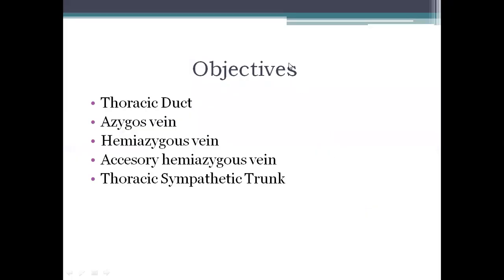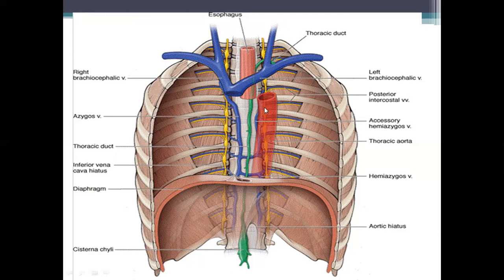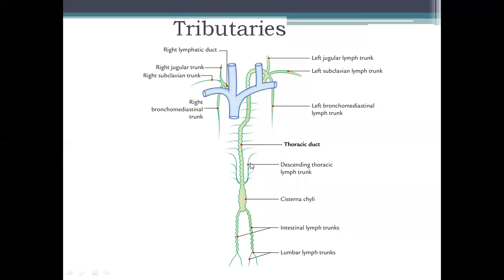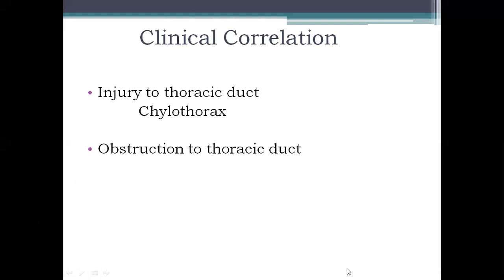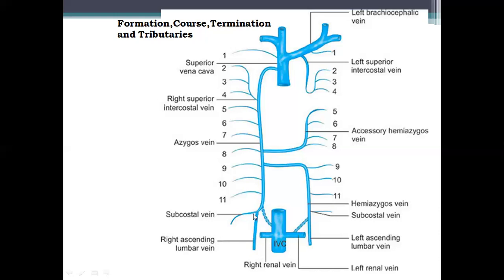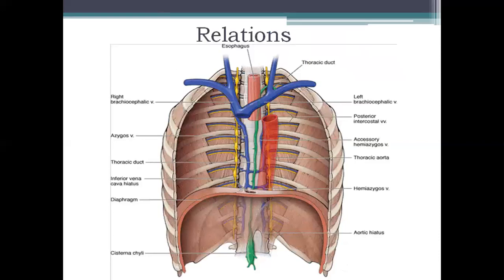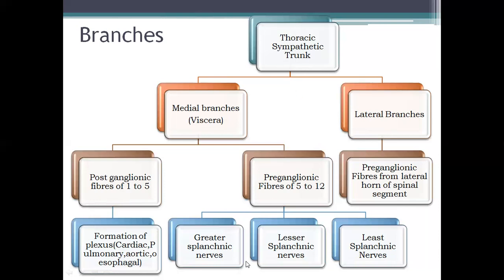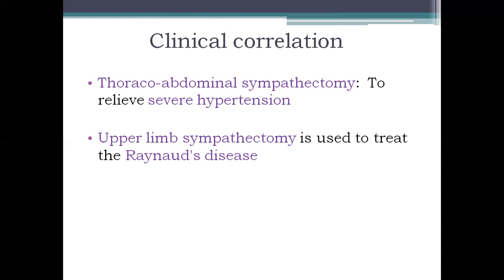Thoracic Duct | Thorax | Anatomy | Agam Webinars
𝑻𝒐𝒑𝒊𝒄 : Thoracic Duct
𝑷𝒓𝒆𝒔𝒆𝒏𝒕𝒆𝒓 : Sonu E